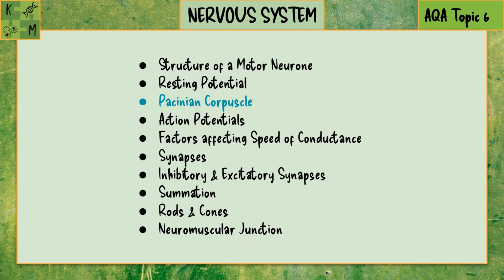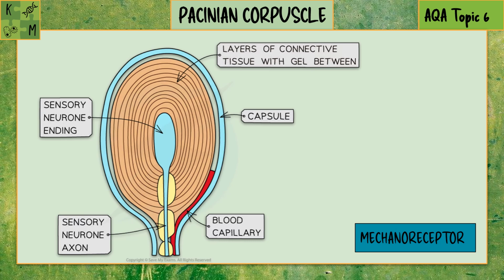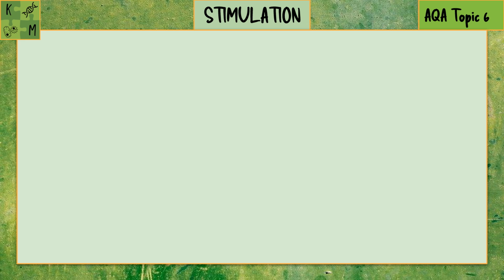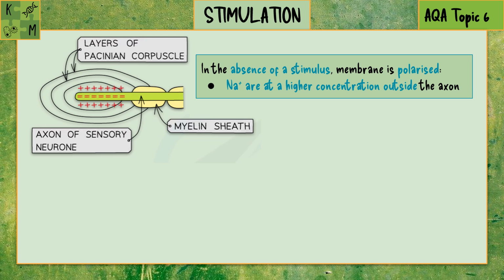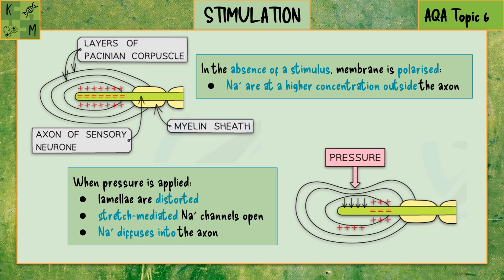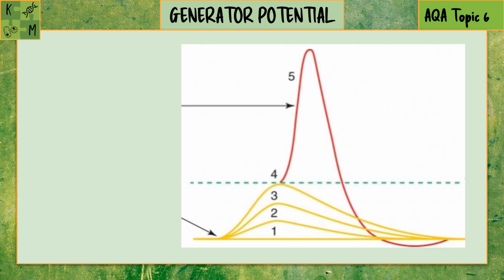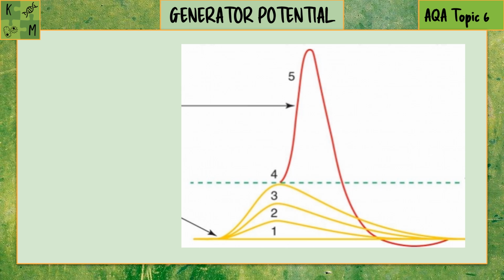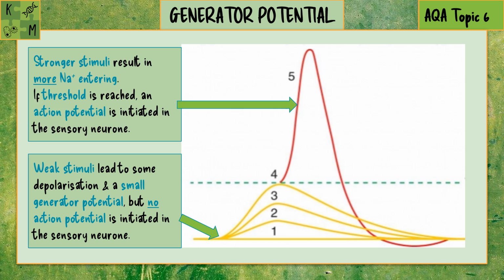NERVOUS SYSTEM 03 Pacinian Corpuscle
Structure & function of the Pacinian Corpuscle, including the generator potential, leading to an action potential if threshold is reached. For AQA A level Biology Topic 6.